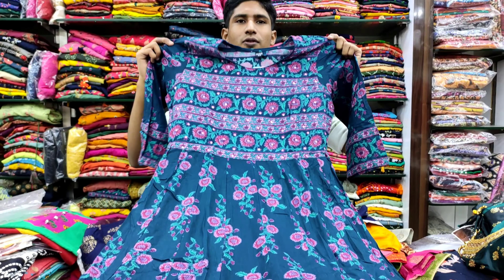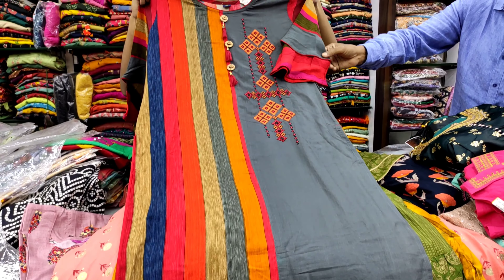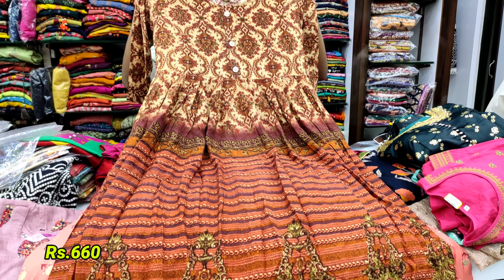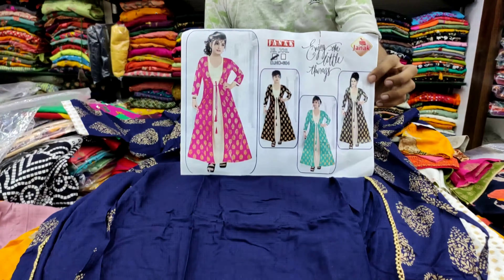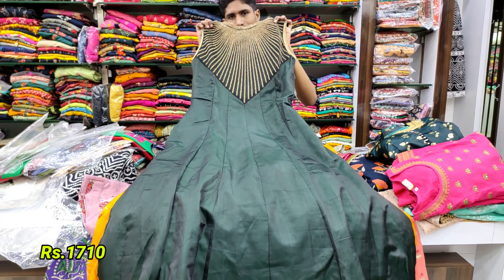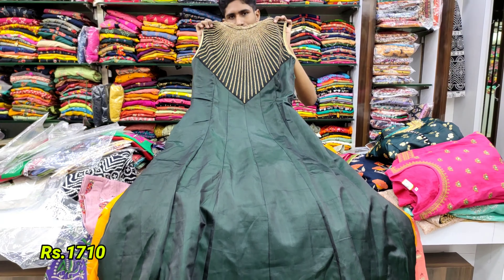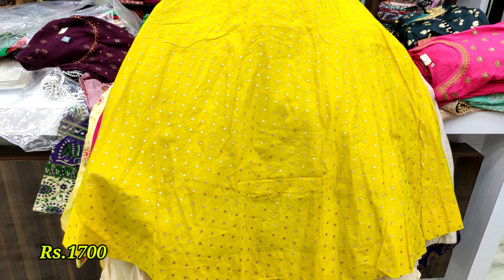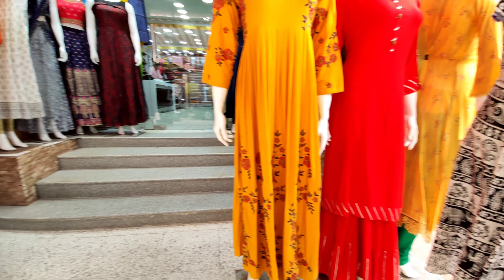long anarkali / party wear kurtas /gowns / umbrella grand kurtas / t.Nagar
shop address :
ninety five (tops - leggings - thuppata - nighties)
no,32,motilal street,
t.nagar,
chennai - 17.

Hi frnd,
here i post video about  t.nagar ninetyfive kurtas collections in affordable prize
Pls watch the video and give ur feedback
If u try tis pls post to my mail. .
leave ur feedback in comment section...
Thank u frnds.

Earn Rs. 1,00,000+ from home.